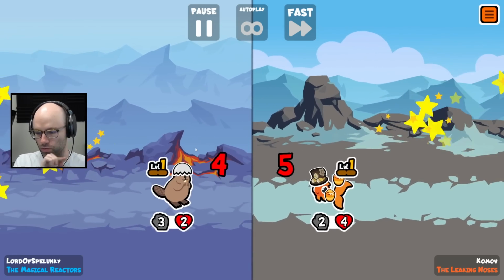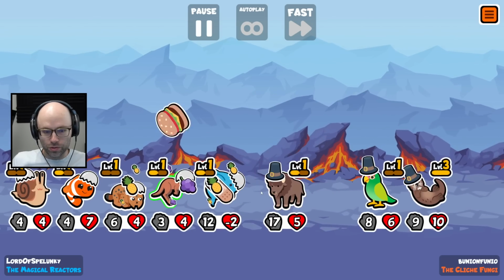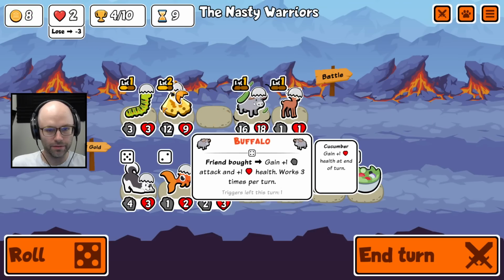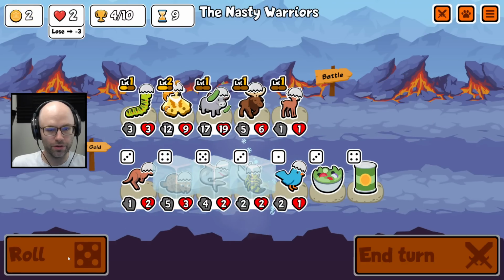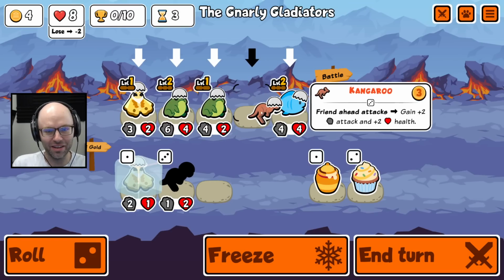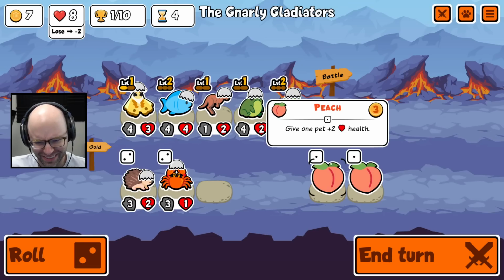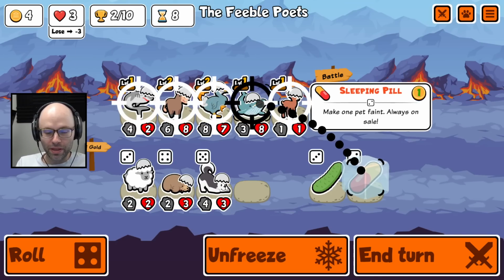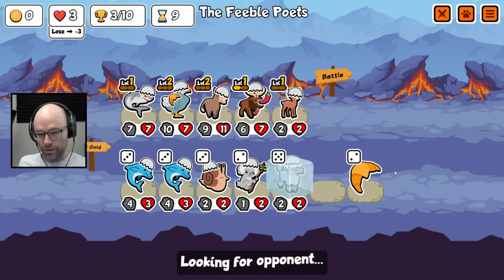Who's up buffing their tamarin? (Super Auto Pets)